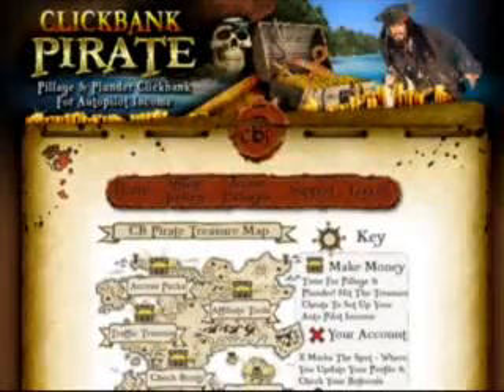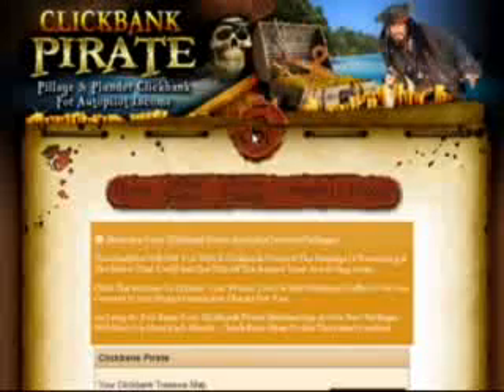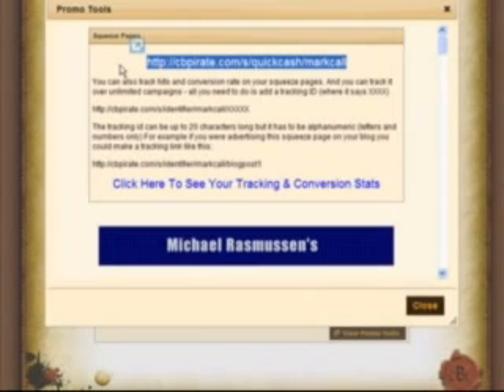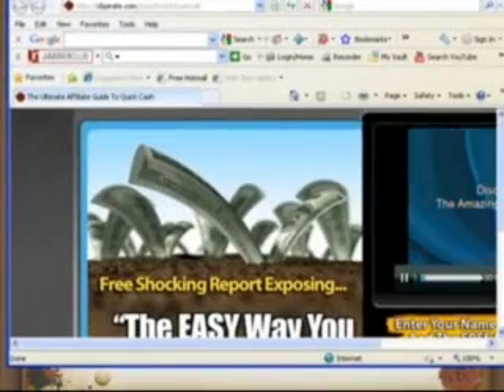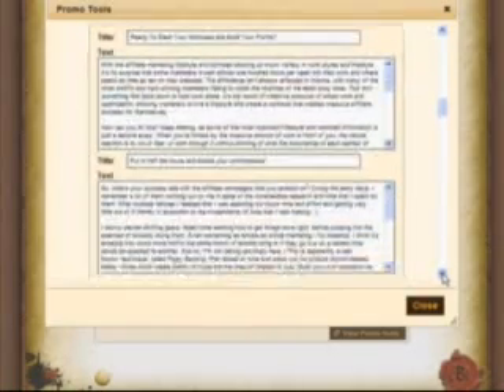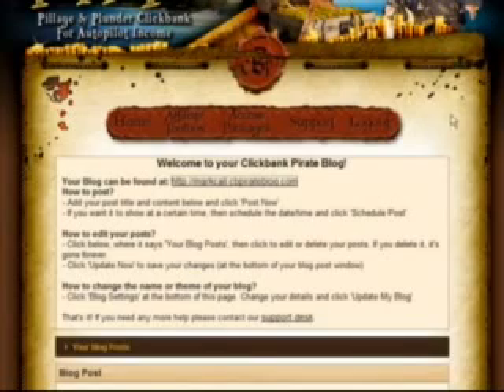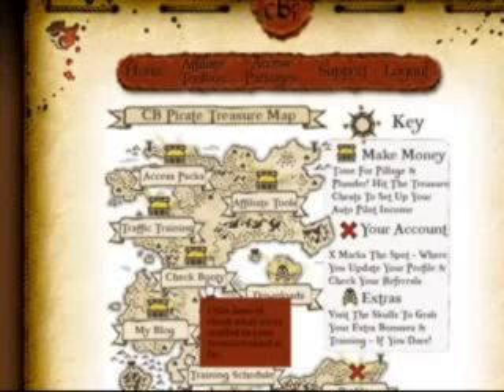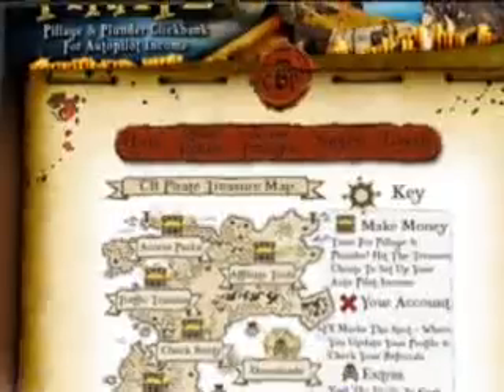Clickbank Pirate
- My Clickbank Pirate is creating quite the BUZZ on the 7 seas of the internet! Must see!

If you want to be an Internet Marketer this makes it so SIMPLE!